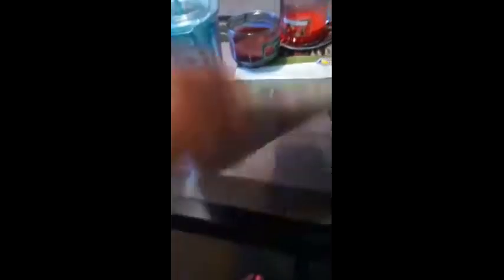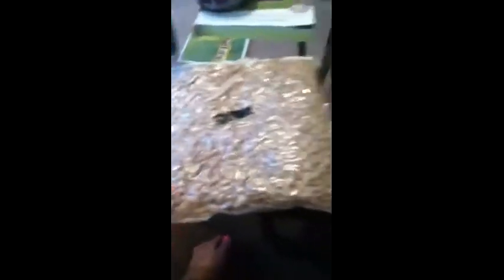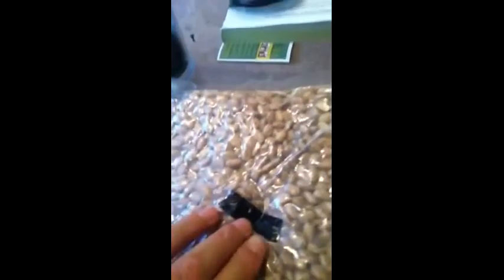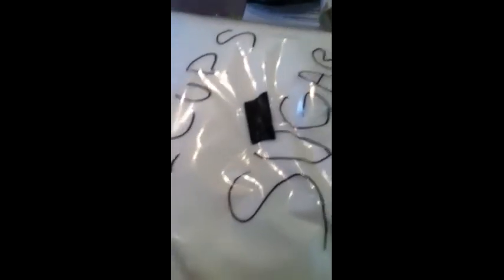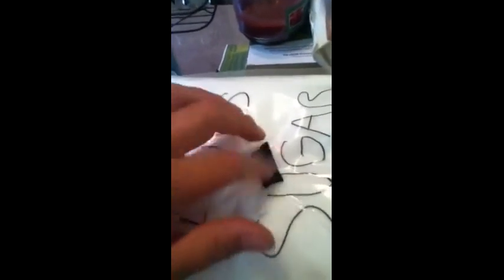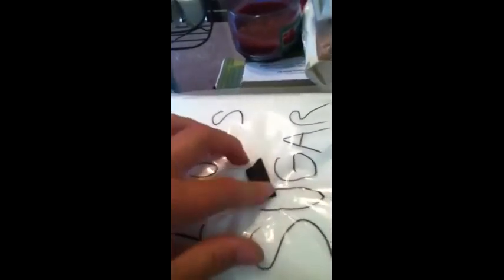RE-sealing vacuum bags and Mylar bags experiment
This is an attempt to reseal some bags that the O2 obsorber didnt take so well, sorry for the vacuum sound starting at :49 you can mute for about 30 secs...